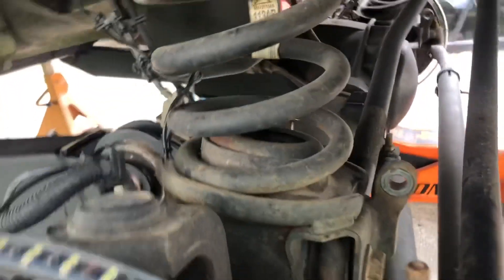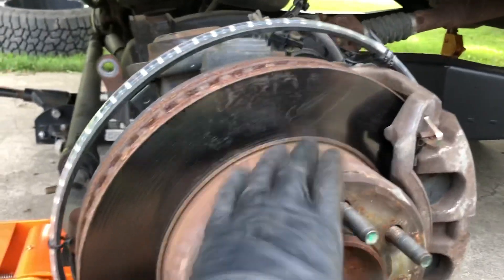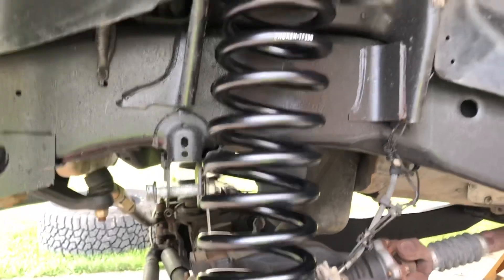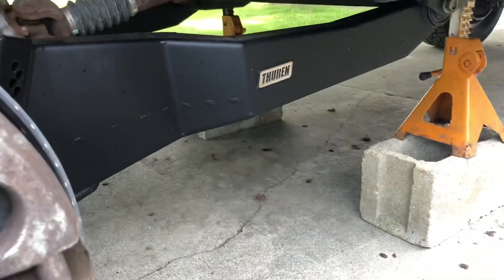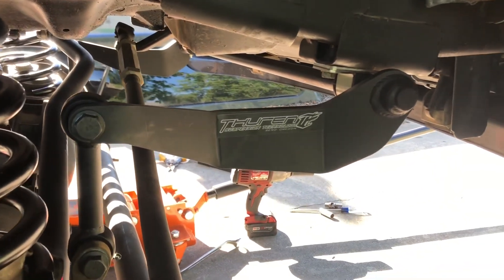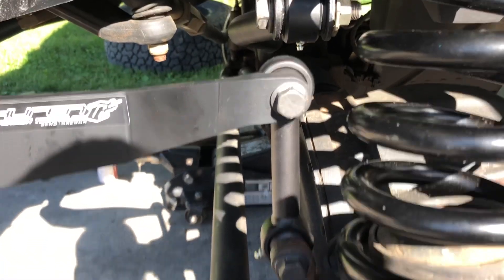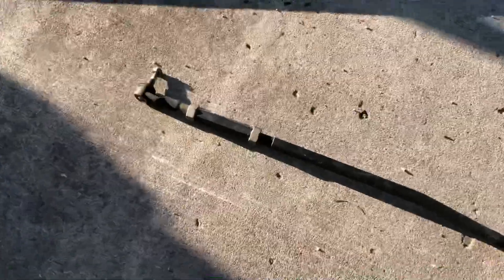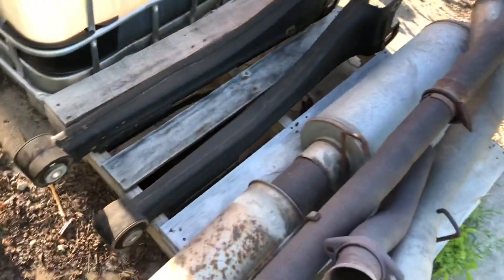4th Gen Ram Single Cab 6 Speed Gets A Complete Thuren Fab Front End!!!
In this video I installed the rest of the stuff I got from Thuren Fab. Turned out pretty good! If you have any questions just ask.